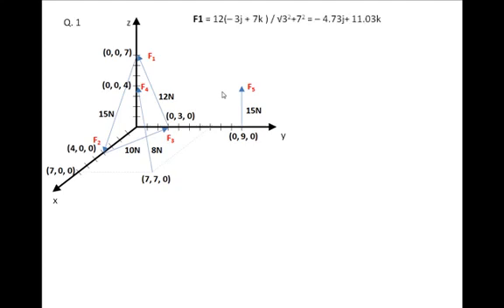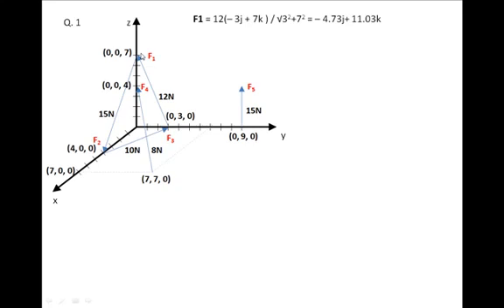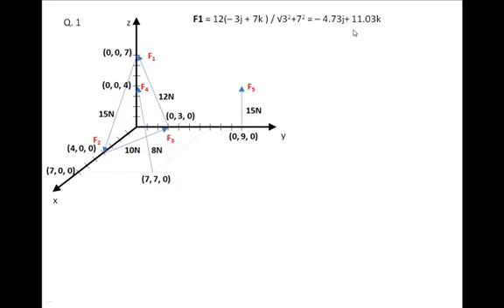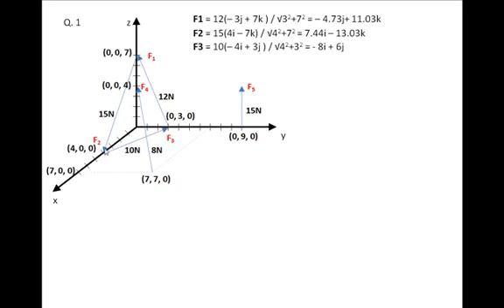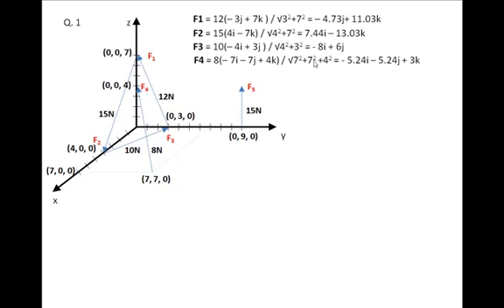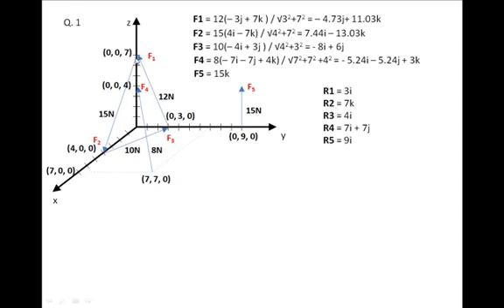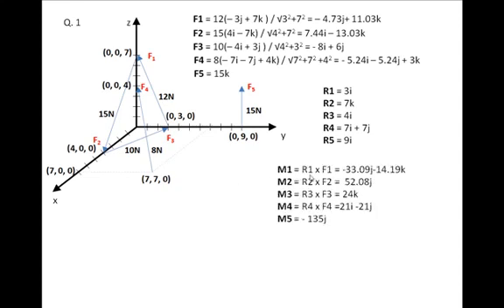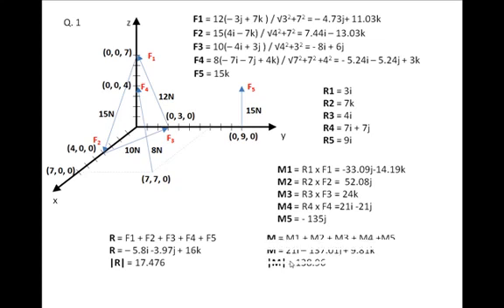Forces in Space Part 3